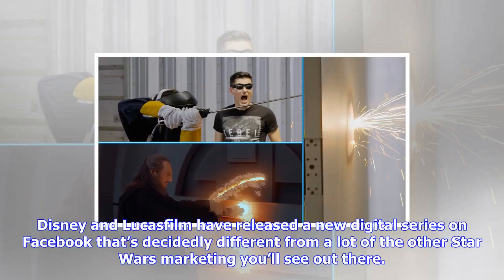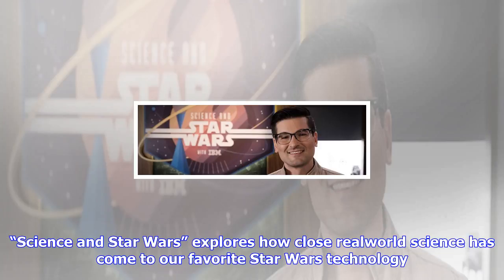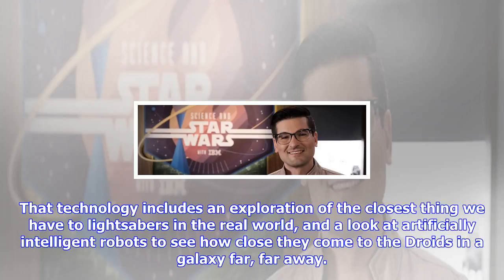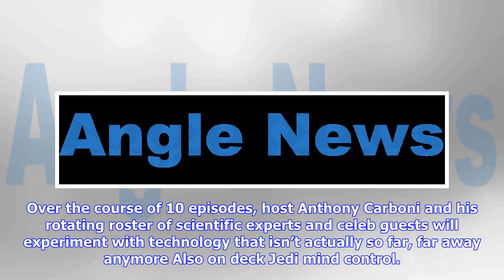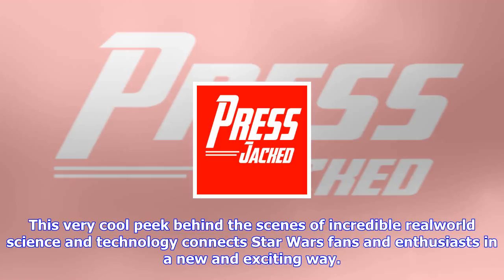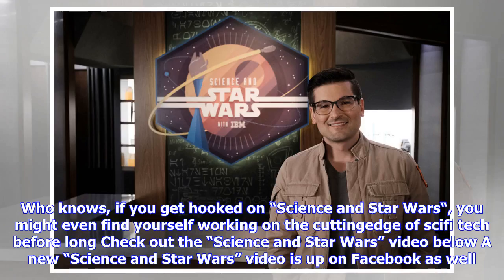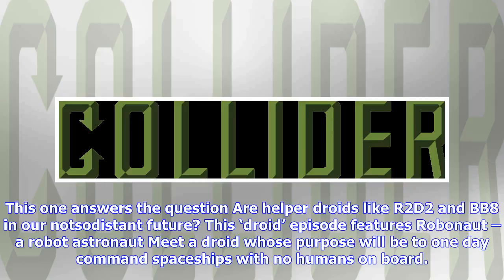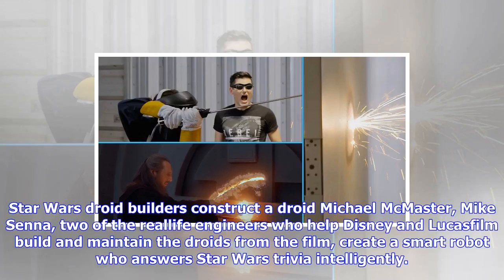Breaking News | Watch: “science and star wars” videos experiment with real-world droids and lightsa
Watch: “science and star wars” videos experiment with real-world droids and lightsabers

Disney and Lucasfilm have released a new digital series on Facebook that’s decidedly different from ...